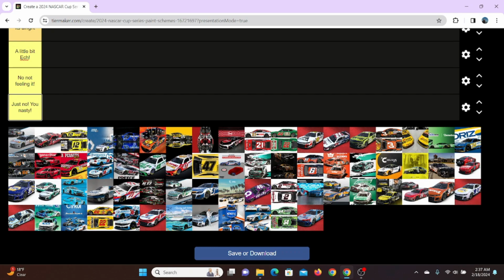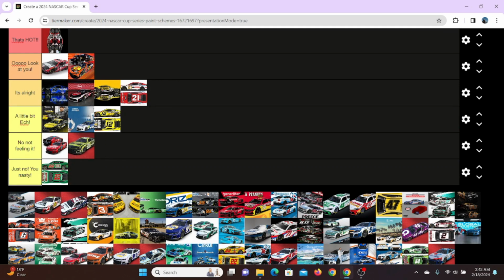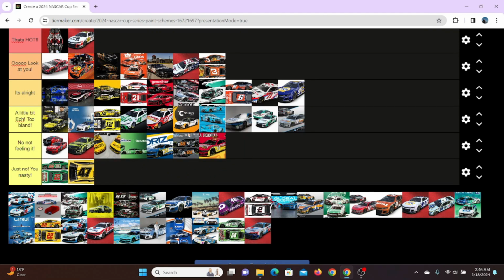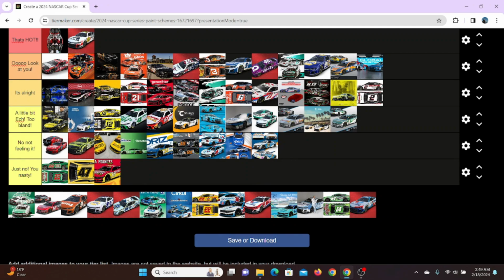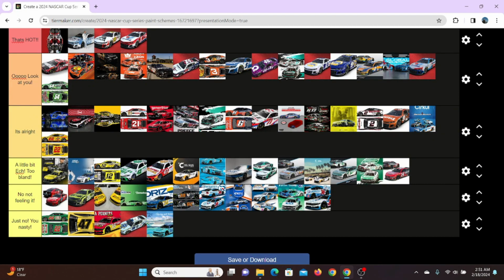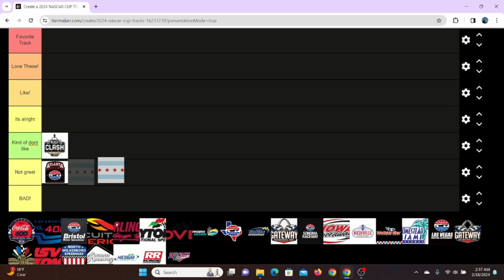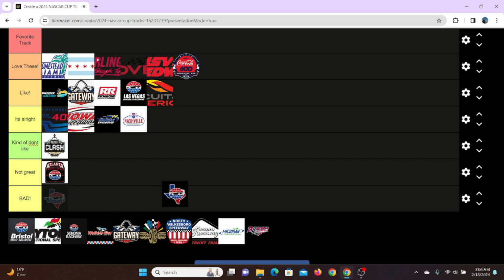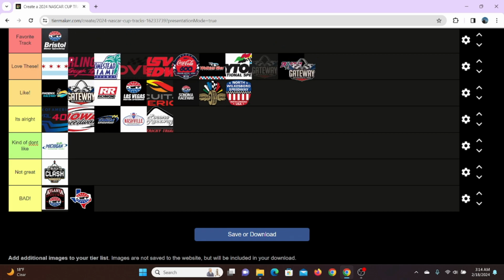2024 NASCAR Paint Schemes and Tracks | Flannel Flatts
Welcome to Flannel Flatts! Today im sharing my tier list for 2024 NASCAR Paint schemes as we as my 2024 NASCAR tracks tier list! I hope you like it! Excuse my voice in this video, a bit under the weather currently.